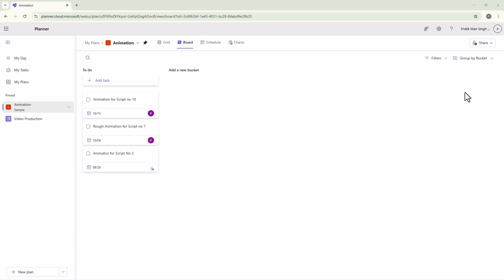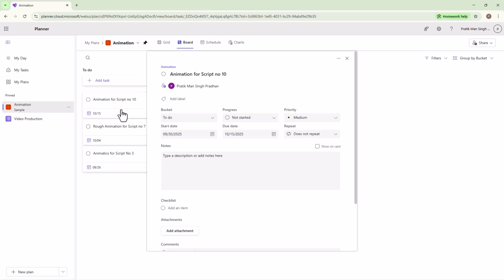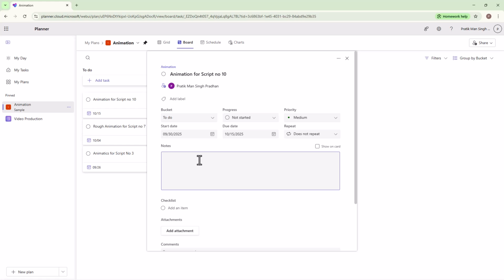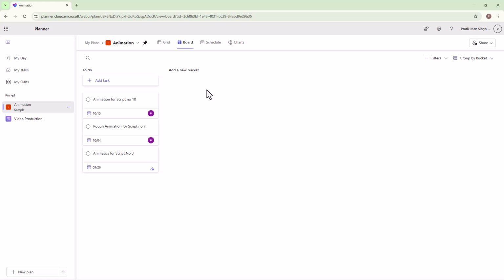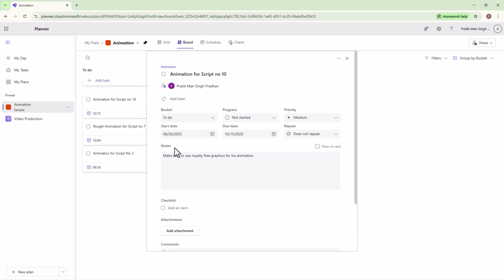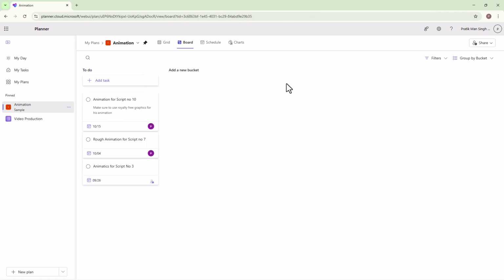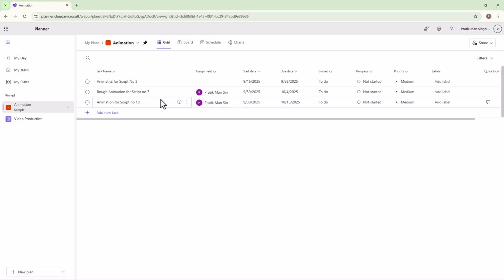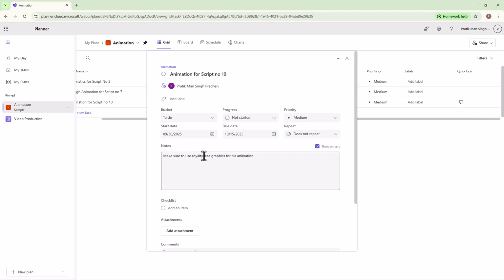Microsoft Planner - Lesson 6 - Adding Notes to tasks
In this tutorial, we’ll explore the essentials of Adding Notes to tasks in Microsoft Planner